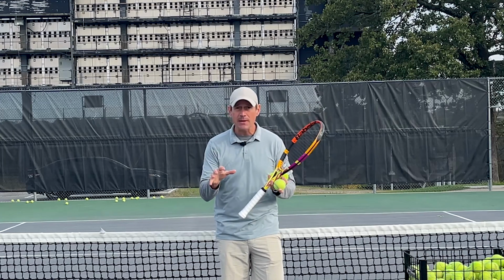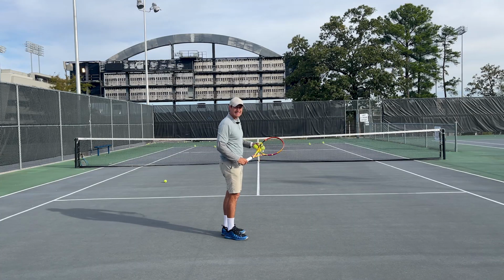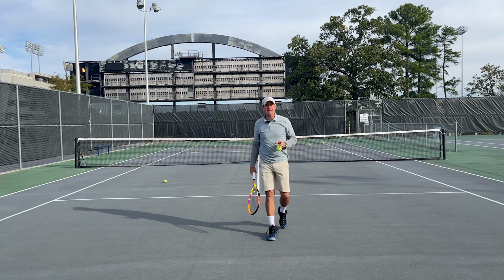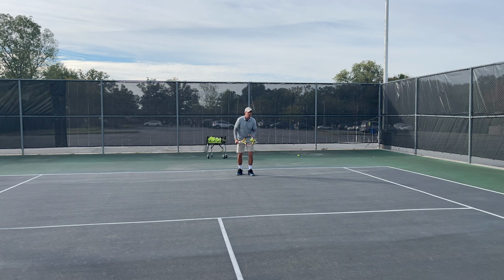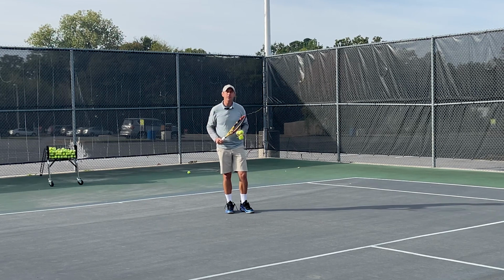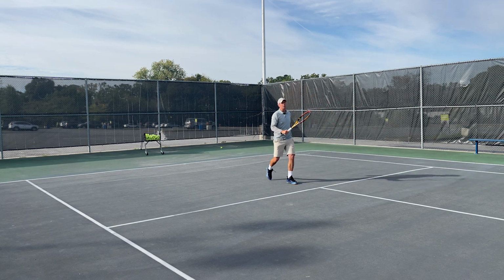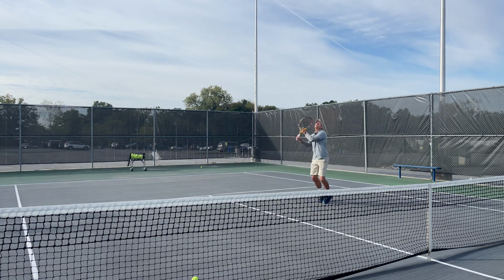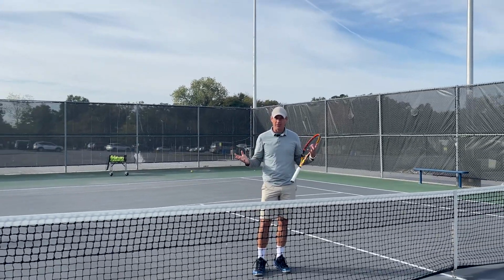How To Practice Tennis By Yourself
If you’re a tennis player looking to get extra reps but can’t find a hitting partner this video will show you how to practice tennis by yourself. A big part of improving your tennis game is playing with better players. Hitting harder and having a harder ball hit at you. However there is a plethora of different tennis shots that you can practice where the incoming tennis ball doesn’t have as much of an effect on the outgoing ball. In this video we will improve your tennis put aways, drop shots approach shots and overheads. We also discuss some singles point patterns and give other tips. If you are looking for more ways to practice tennis by yourself than also check out our Serve Practice video

Distance Analysis…
If you’d like to work with me remotely I’ve had a ton of success helping players reach their goals through distance analysis and consulting. I’ll send you back a slow motion narrated analysis that includes an on-court review and drill suggestions. Analysis includes a FaceTime/Skype/Zoom review and questions.